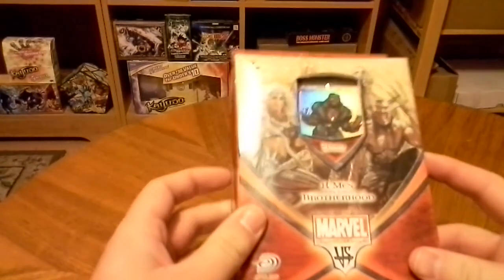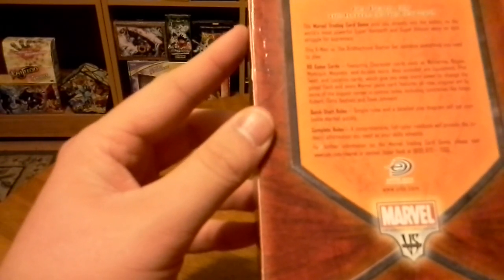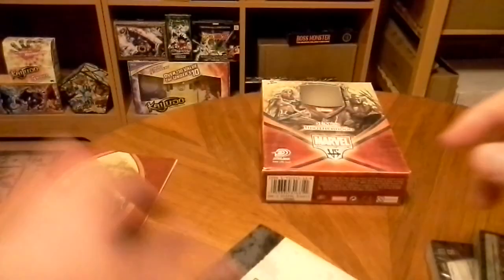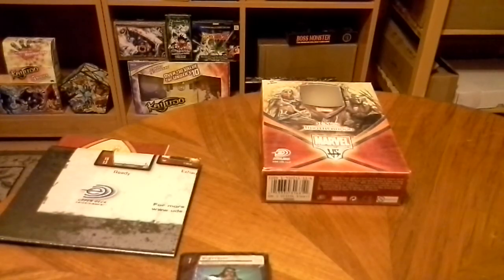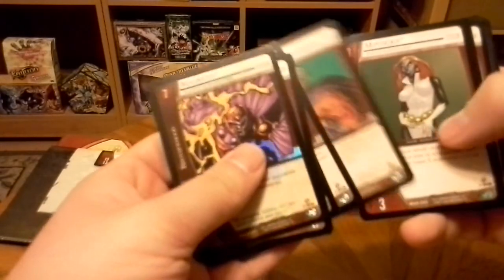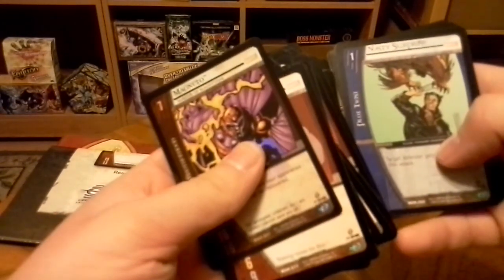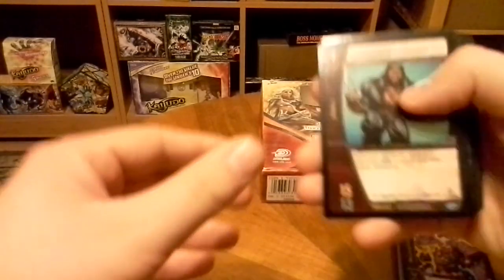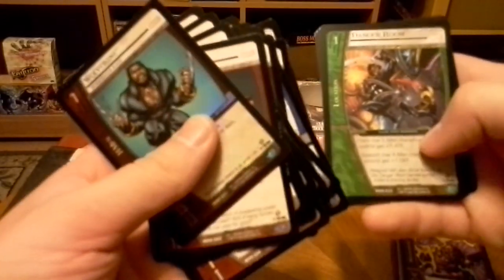Unboxing the Marvel VS.System X-Men vs. Brotherhood 2 Player Starter Deck